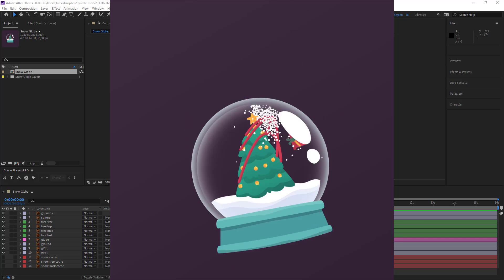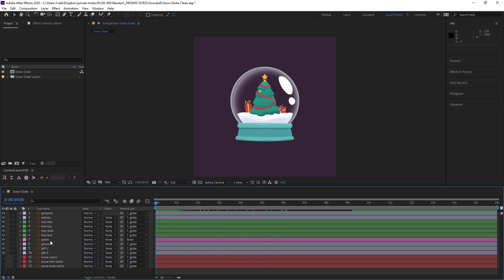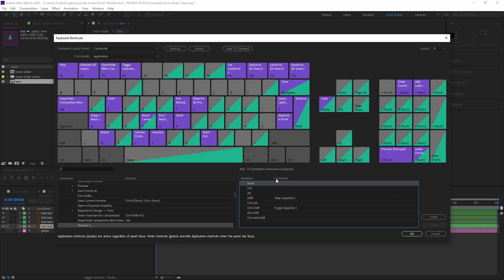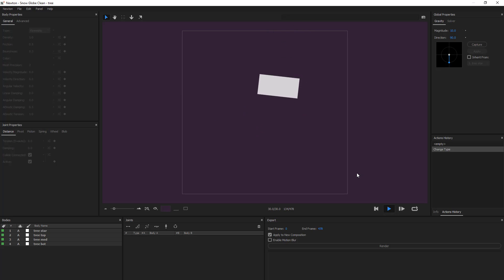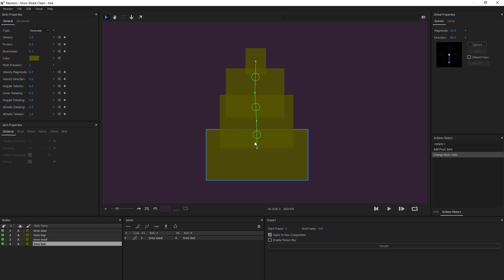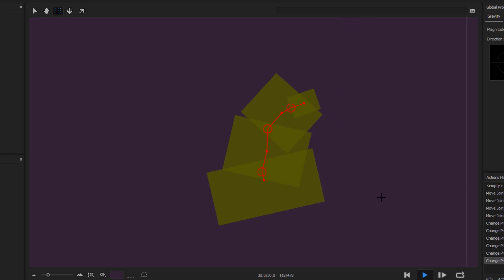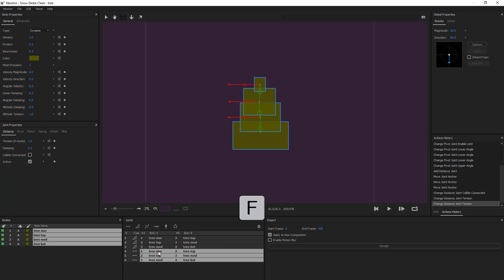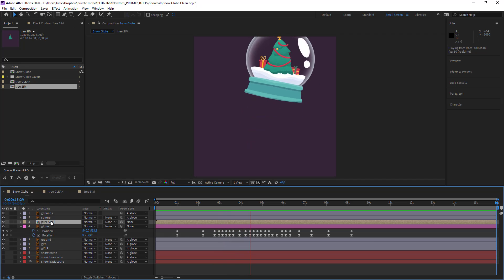Tutorial 1/5: Animate a Snow Globe - The Christmas Tree - with After Effects and Newton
In this 5-part tutorial, we will animate the different elements of a Christmas snow globe in a realistic way using Adobe After Effects, Newton, ConnectLayersPRO and DUiK.

In this first part we will prepare the project and start by animating the tree that is in the ball.
We will also see how to add a keyboard shortcut to access Newton3 with a simple keystroke!

Thanks to Isaac Birchall for dubbing this tutorial!!